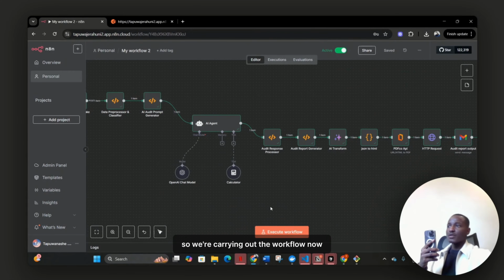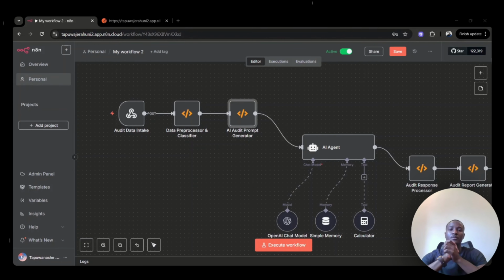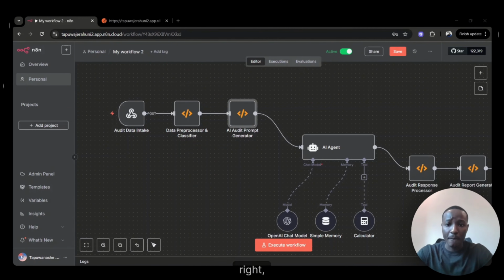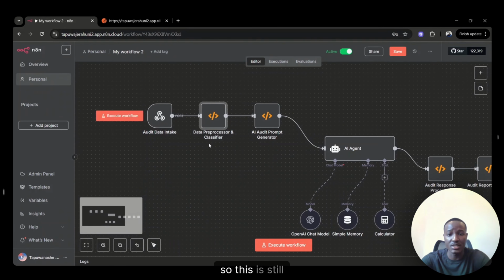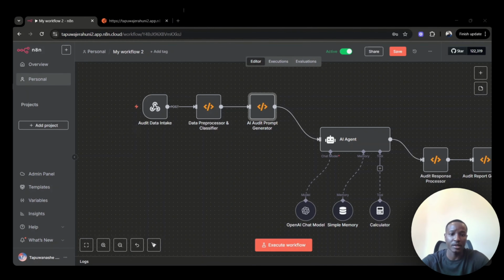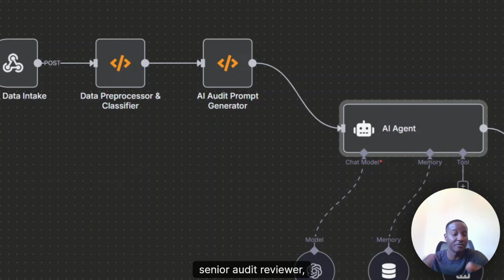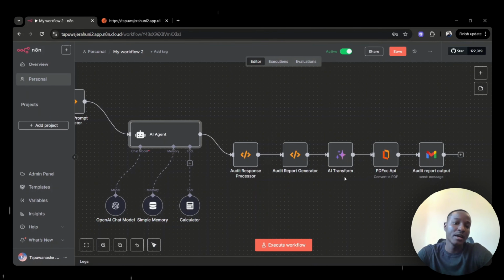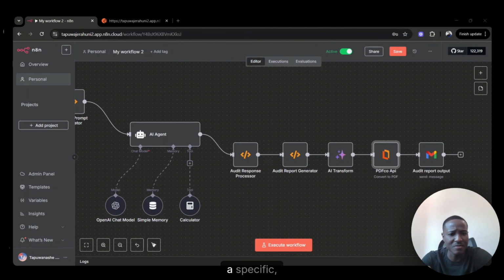I Built an AI Audit Agent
In this video, I walk you through the powerful AI Audit Agent I built using automation tools and custom prompt engineering. It’s designed specifically for finance departments and audit firms in Southern Africa and it completely transforms how audits are done.

✅ Automatically classifies financial data
✅ Flags suspicious transactions & compliance issues
✅ Generates detailed audit reports in minutes
✅ Converts findings into client-ready PDF documents
✅ Works with Excel, Google Sheets, and more

Whether you’re an auditor, CFO, or firm owner this is a glimpse into the future of financial audits powered by AI.

I will be doing free audits for a select few. I will closely with a few hand picked accounting and audit firms.